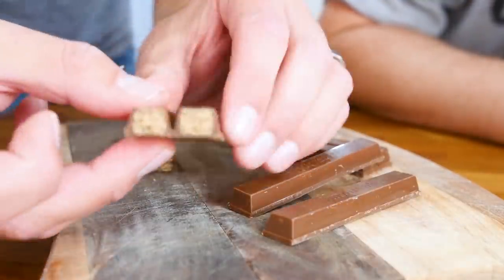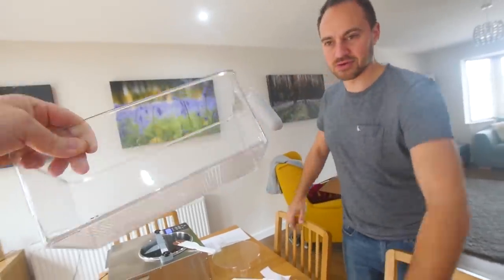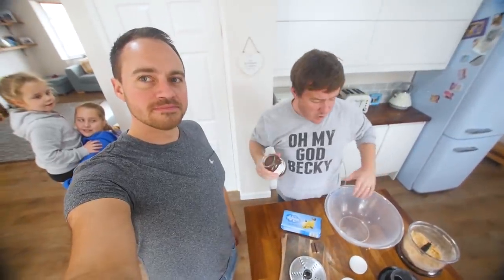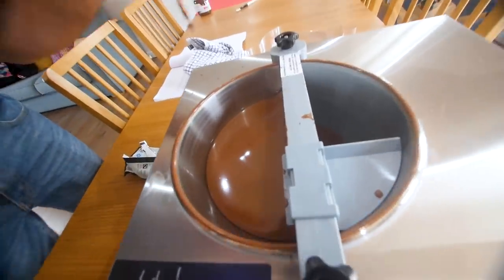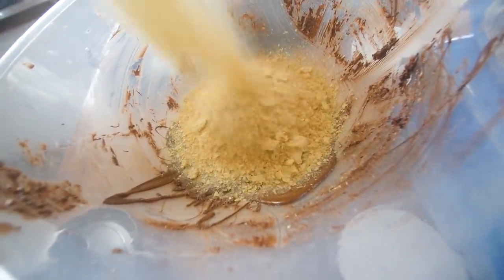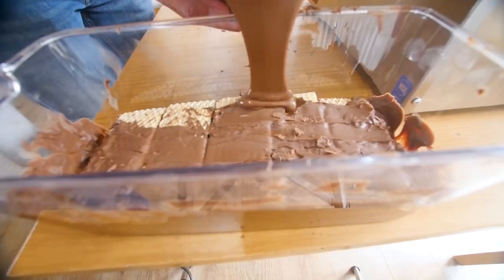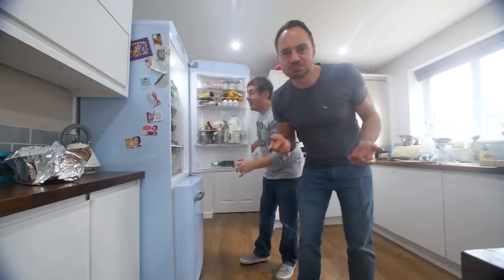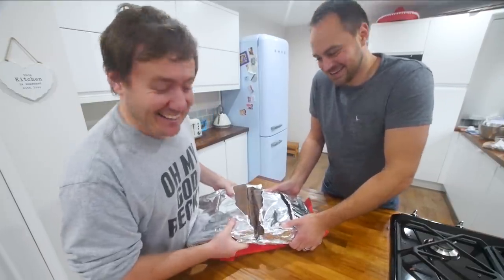Giant Kit Kat | Super Size Guys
The kit kat chocolate bar, a delicious wafer filled bar with 4 wafer filled fingers. In this super size guys video, Barry & James attempt to make a giant kit kat, complete with nostalgic wrapper. We hope you enjoy this as much as we did.